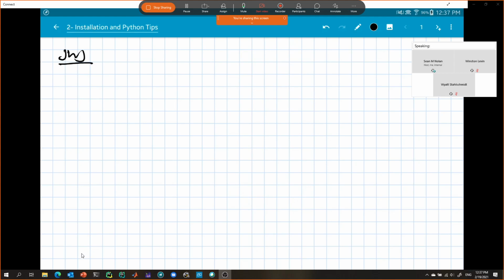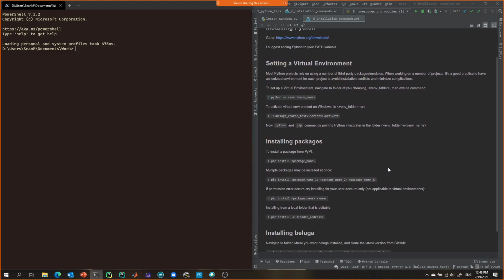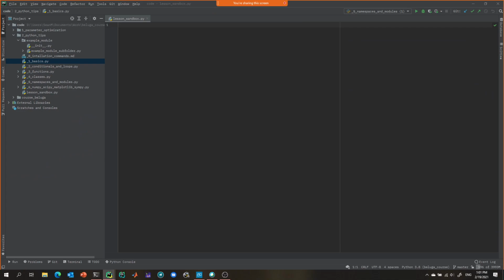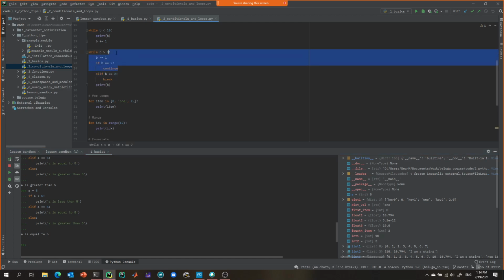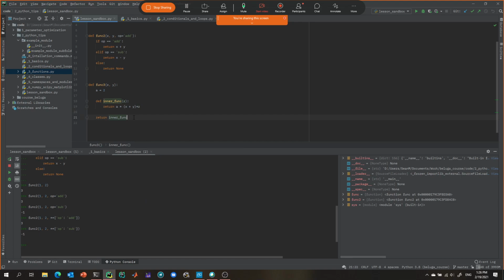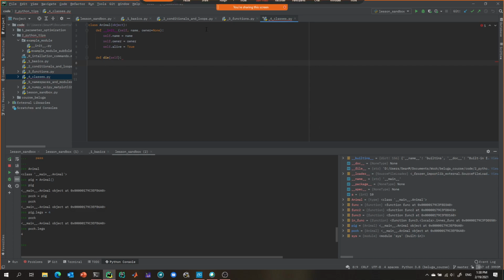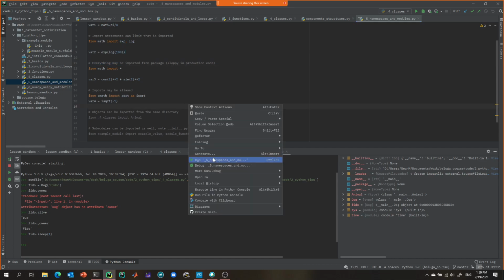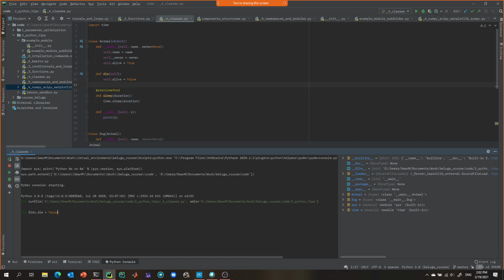Beluga Training Course - Session 2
Links go here